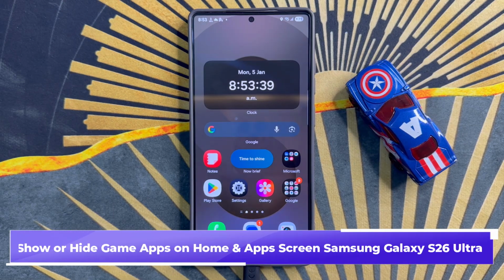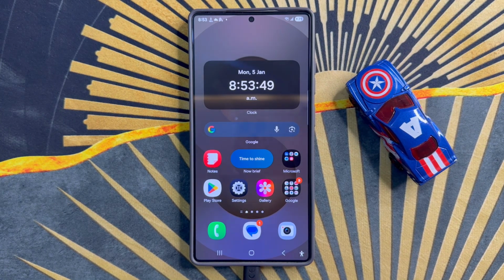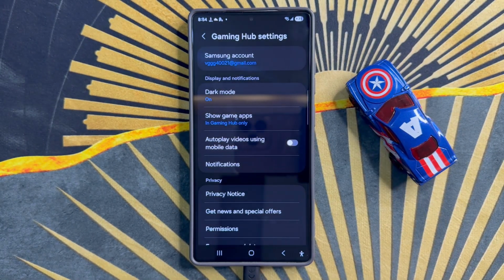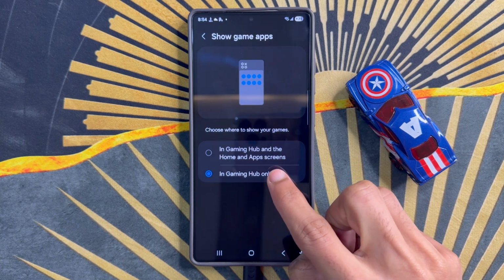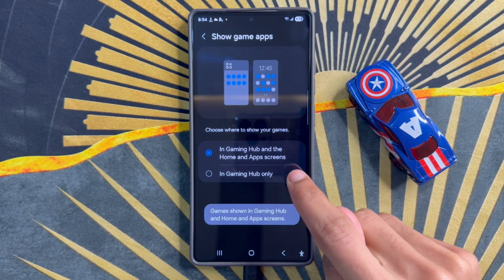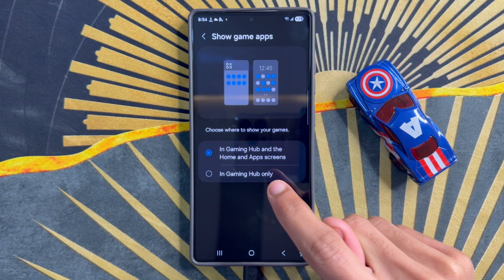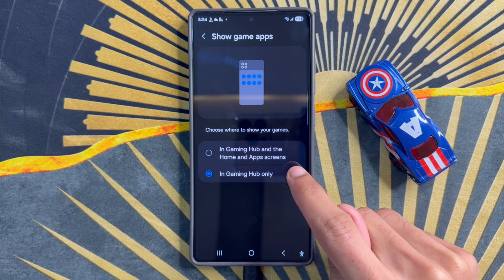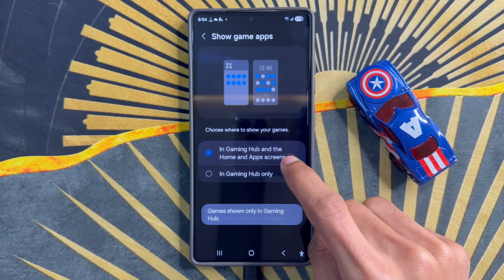How to Show or Hide Game Apps on Home & Apps Screen Samsung Galaxy S26 Ultra